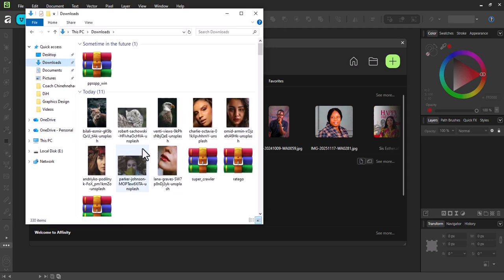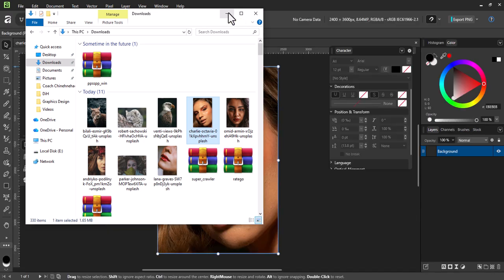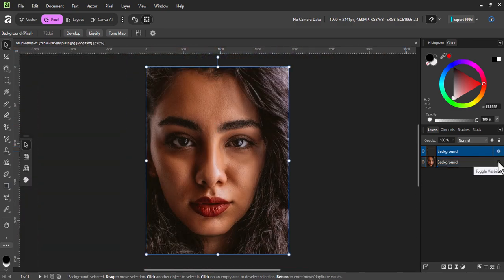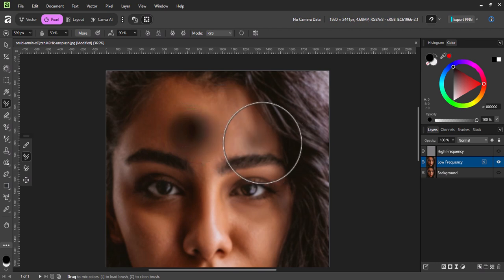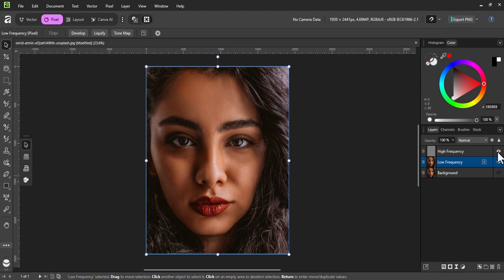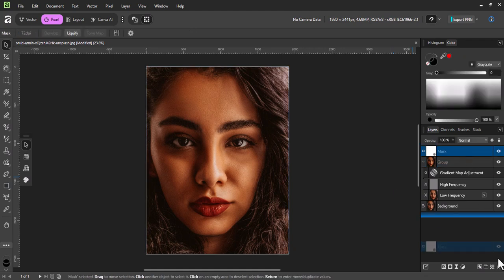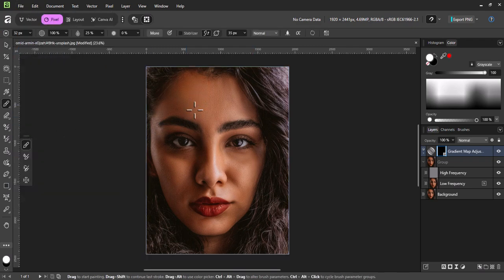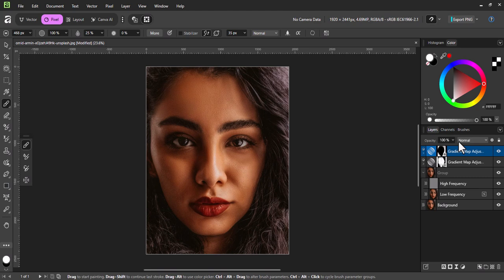Photo Editing in Affinity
Learn how to professionally retouch photos in Affinity Photo using simple yet powerful techniques!
In this tutorial, I’ll show you step-by-step how to remove blemishes, smooth skin naturally, enhance colors, and give your portrait photos a clean, high-end finish  — all inside Affinity Photo, no Photoshop needed.

By the end of this tutorial, you’ll be able to transform your portraits without making them look fake or over-edited.

📸 Perfect for:
• Affinity Photo beginners
• Content creators & photographers
• Anyone switching from Photoshop to Affinity
• Creatives who want clean, professional portraits